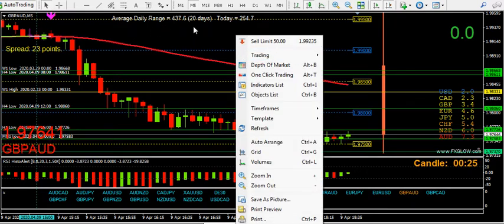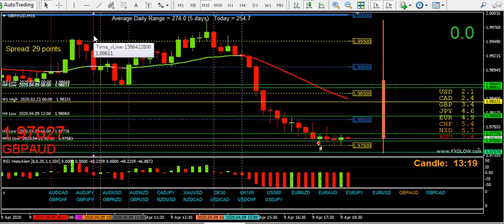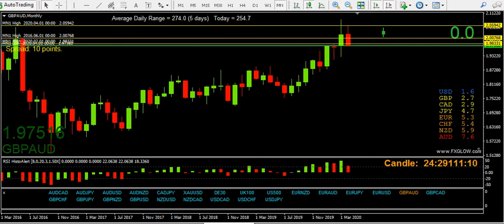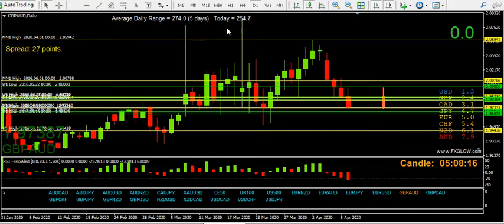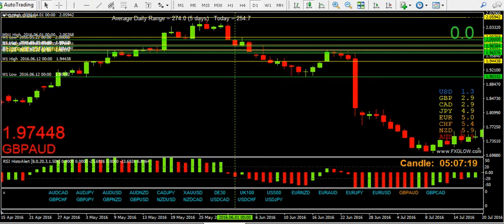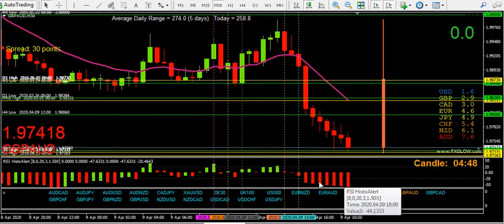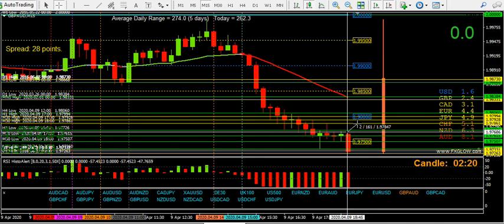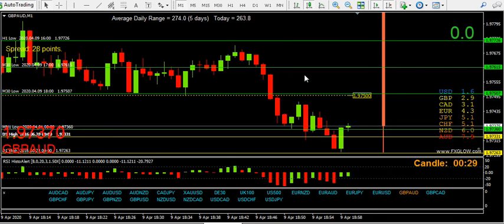Waiting for a possible end of day reversal trade in depth analysis